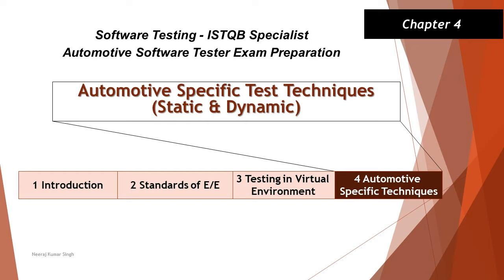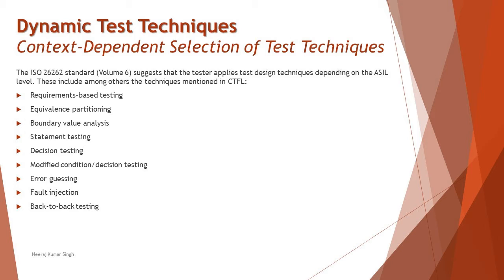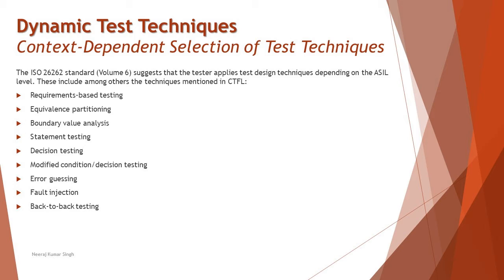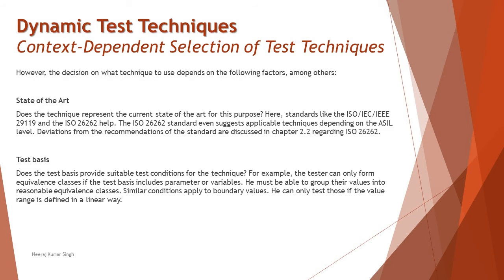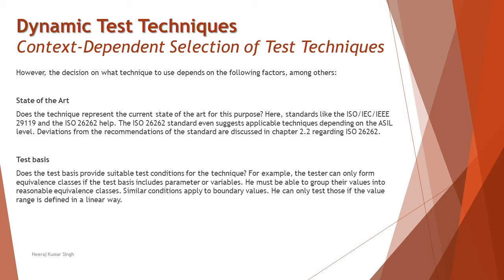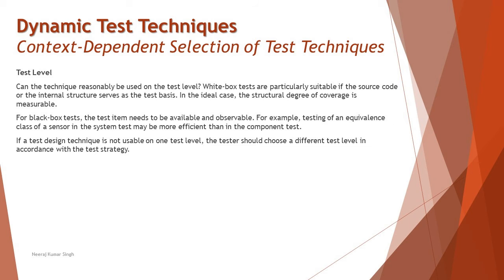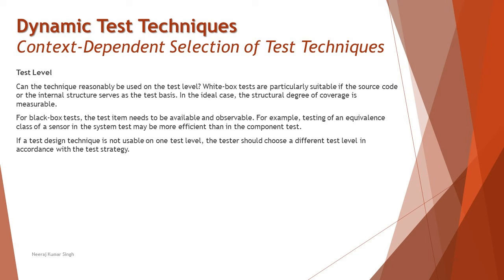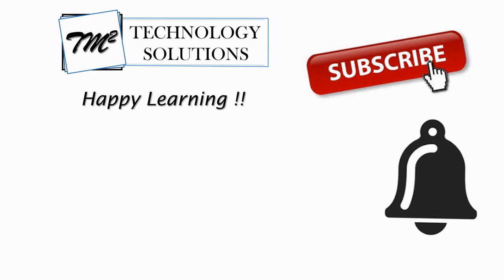ISTQB Automotive Tester | 4.2.5 Context-Dependent Selection of Test Techniques (Part-1)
Hello Friends,

This tutorial will drive individuals about 4.2.5 Context-Dependent Selection of Test Techniques (Part-1) of Chapter 4 - Automotive-Specific Static and Dynamic Test Techniques of ISTQB Automotive Tester Certification of ISTQB Specialist Level Examination.

Automotive specific test techniques,
Automotive static testing,
Automotive dynamic testing,
Context dependent selection,
test techniques in automotive testing,